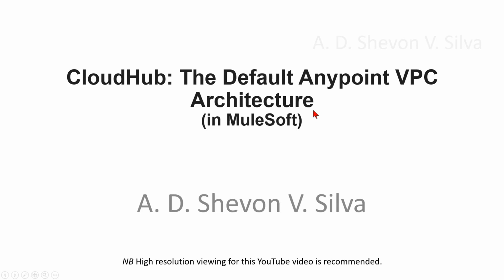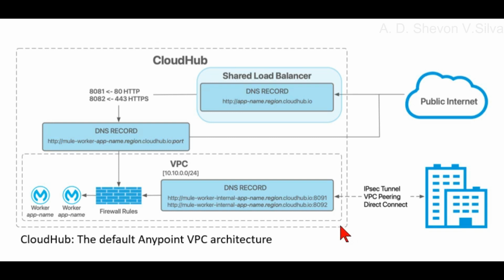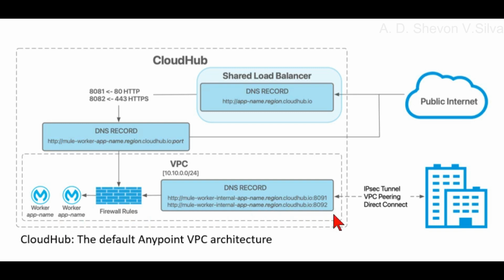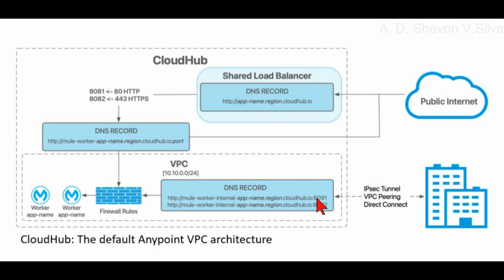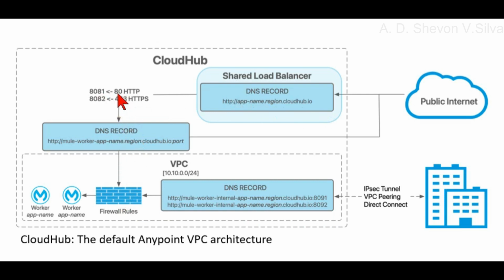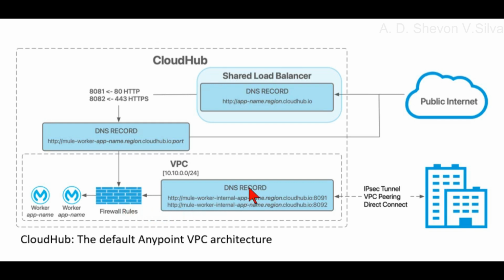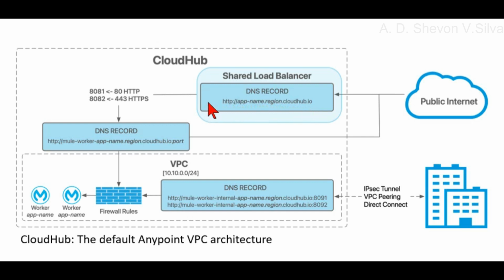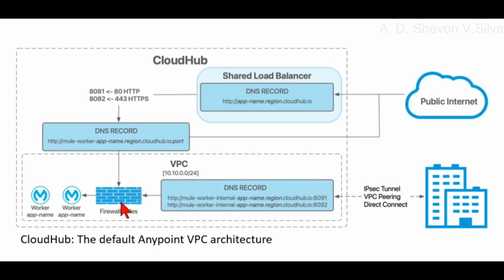CloudHub: The Default Anypoint VPC Architecture (in MuleSoft)